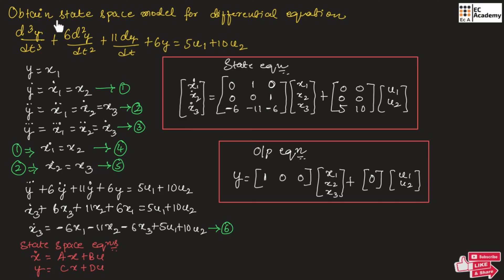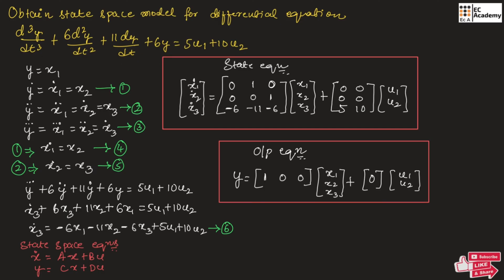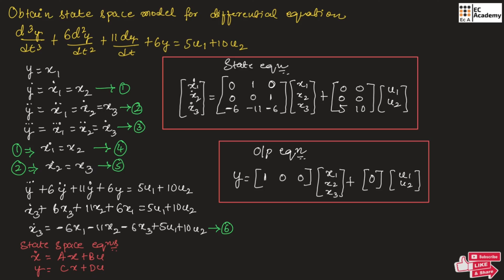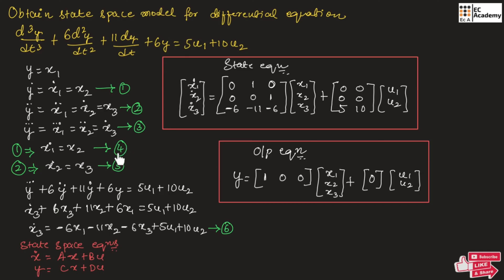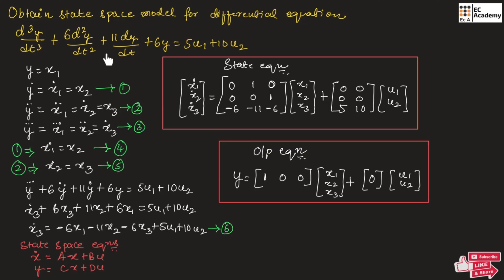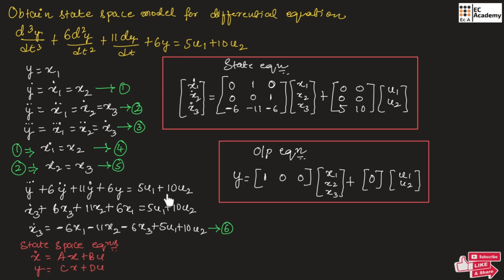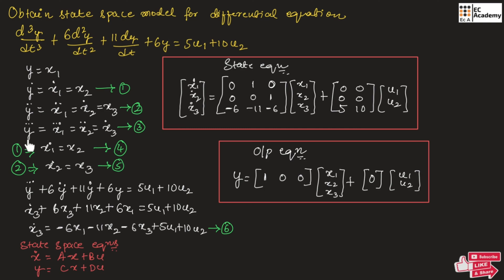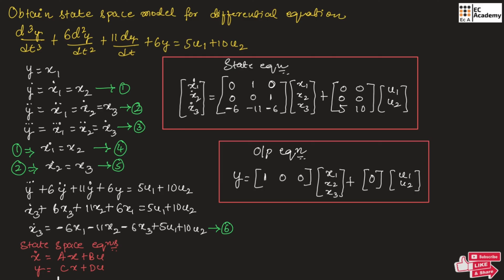#219 Problem on state space model of differential equations || EC Academy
In this lecture, we will understand the Problem on State space analysis in contol systems.

***BEST WISHES***